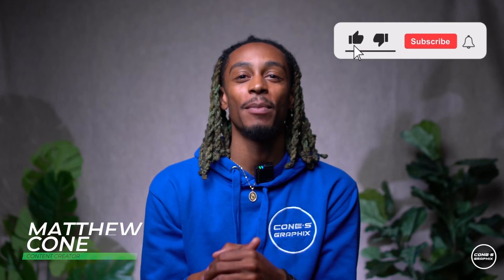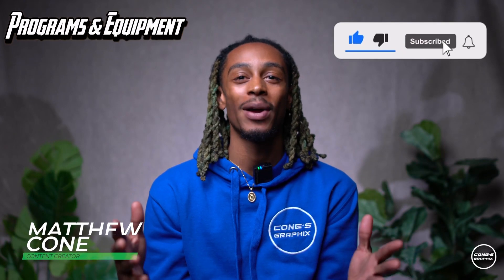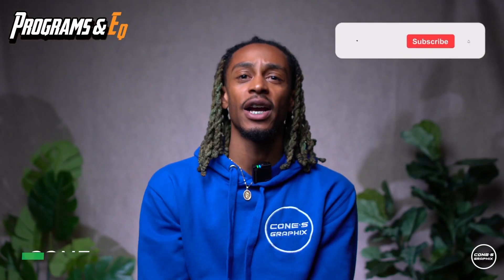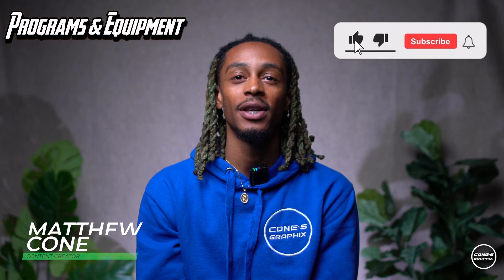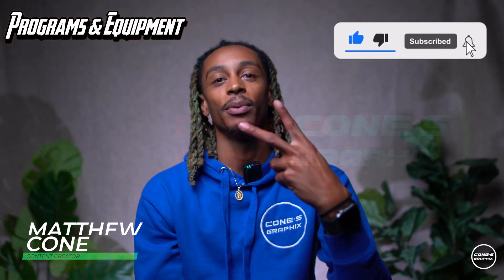Programs & Equipment: Sony a7rii 🎥